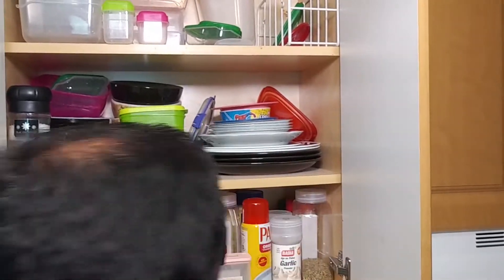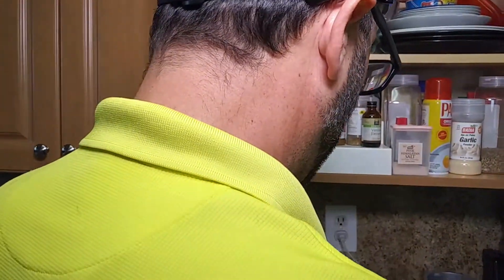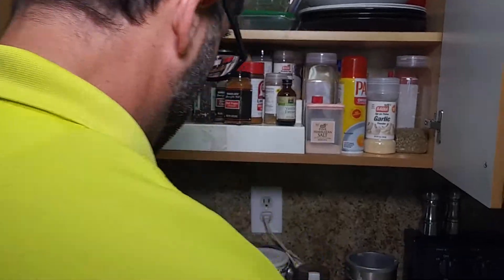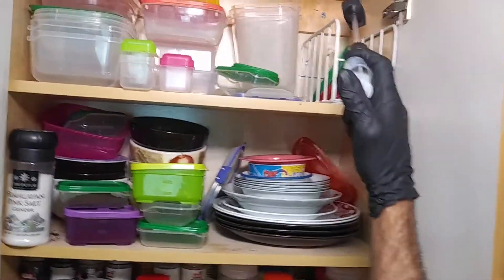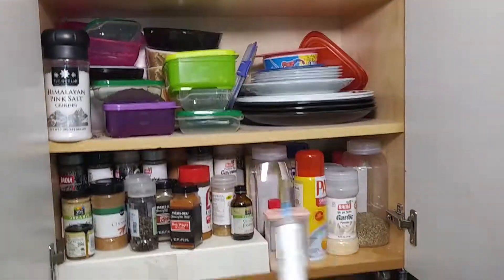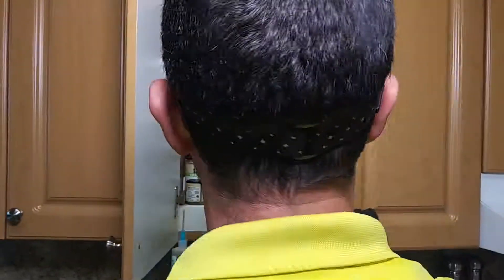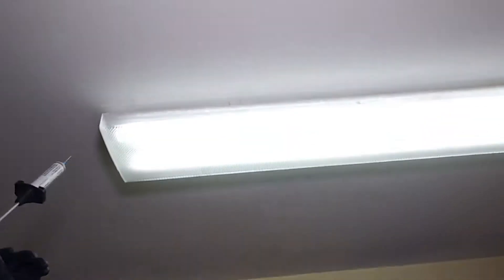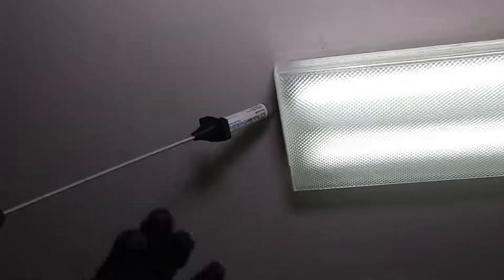The Tech Reach Bait Pro bait applicator extension By Technicide Demo Video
Hey, this is Frank the Pest Geek and I've got a Pest Geek tool that is amazing. This is the Tech Reach by Technicide and what it allows you to do is get about two feet extension for baiting and install the Bait tube here. You put the gun here. Use the plunger and you're ready to go.

I can't reach the cabinet in the back. We don't have to remove anything. We have handy tools to basically get it anywhere and reach places. So we don't have to be getting ladders. We don't have to disrupt. And there is a product in that corner and we don't have to disrupt anything. The lighting roaches will get up there and make a home and you'll see them in your lights. So which has been around it with our two.